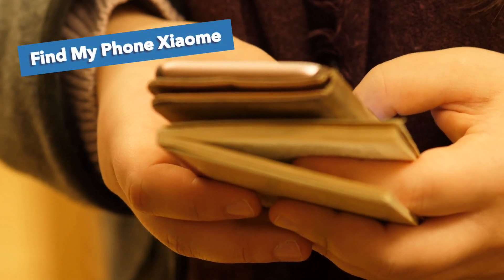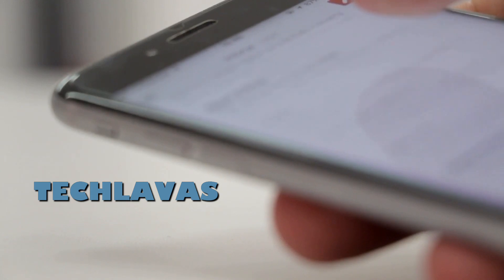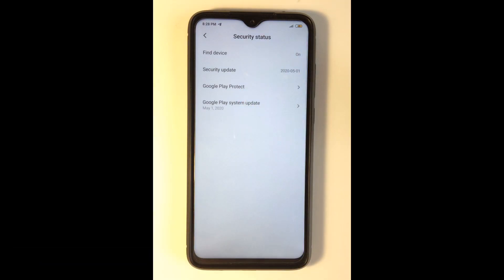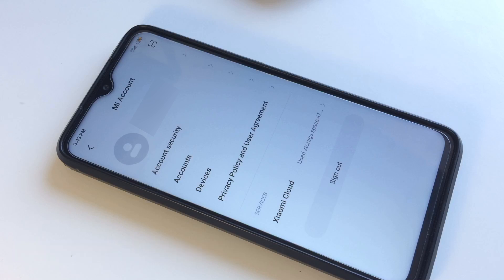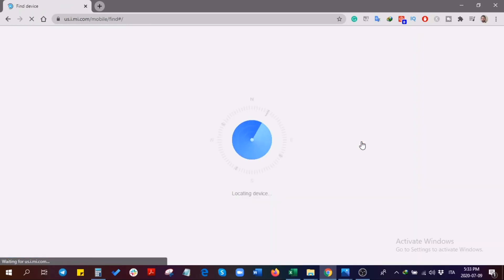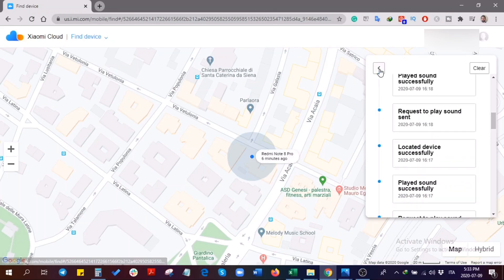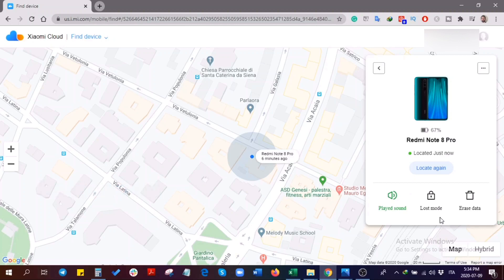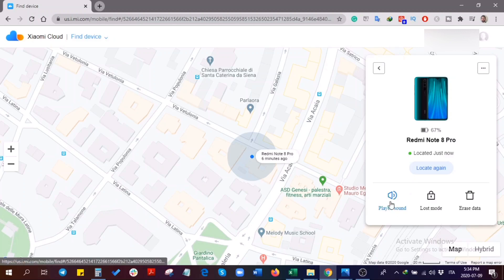How Do I Find My Phone Xiaomi Redmi Note 8 Pro | 3 Steps | The Easiest And Fastest Way to track it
In this video, I am gonna tell you how do I Find My Phone Xiaomi Redmi Note 8 Pro in 3 steps. This is the Easiest And Fastest Way to find your Lost XIAOMI Phone.
To do so you can use the "Find Device" feature in MI Cloud to locate your phone and eventually keep your information safe.

3 Steps to track lost Redmi phone are:
Step1 - Turn on "Find Device" in Mi Cloud settings on your phone
Step 2 - Log in to Mi cloud on your phone
Step 3 - Go to mi cloud website to locate your phone

You will finally find the approximate location of your phone on Google Maps.

You have three options to do with the lost Xiaomi phone:
A) Play a sound
B) Enable lost mode
C) Erase data

You will find all these features and options explained in the video. Also, I have explained how do you know if your phone tracker is on or of as well as how to activate it before you lose it.